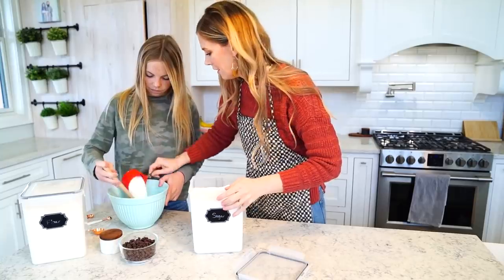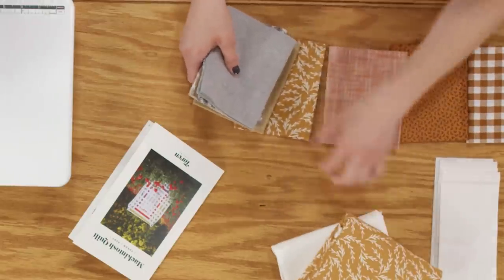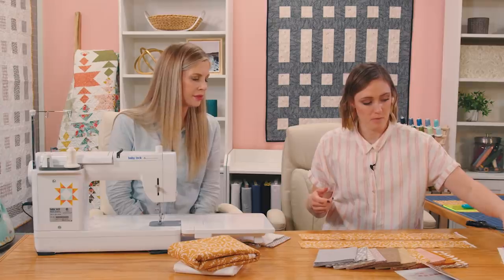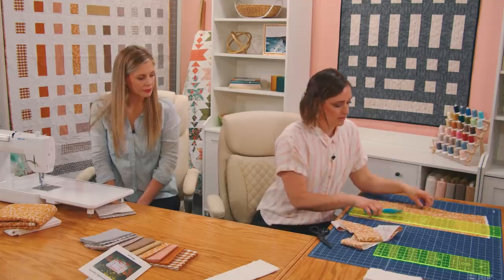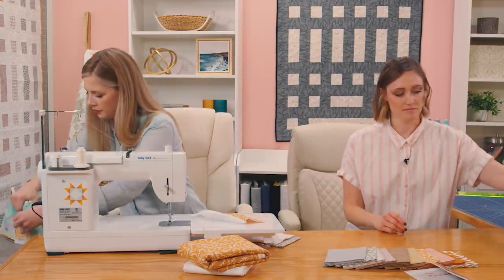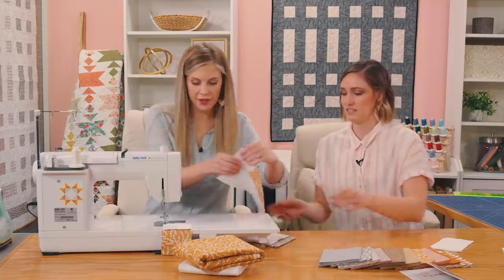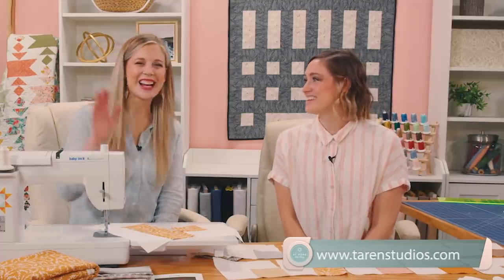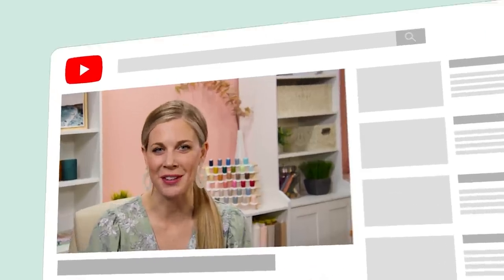Make a "Mackintosh" Quilt with Misty Doan and Guest Allie Perry from Taren Studios! (Video Tutorial)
Join Misty and guest of honor Allie Perry as they sew the magnificent Mackintosh Quilt from Taren Studios! This modern twist on the log cabin style quilt block presents the perfect opportunity to showcase your favorite colors and small prints! The Mackintosh pattern includes directions for two sizes. Follow along as Misty and Allie tackle the 63" x 75" throw size, using yardage and fat quarters from the Paintbox collection by Elizabeth Hartman. You can display this work of art in your home or use it when you cozy up with a good book.

Find out more about Allie Perry and Taren Studios or on Instagram @tarenstudios